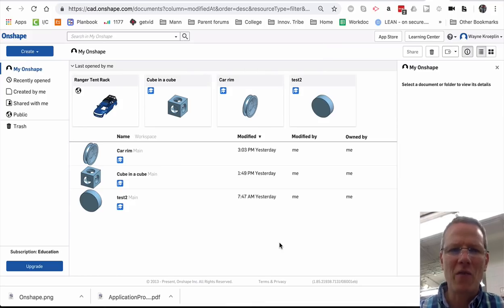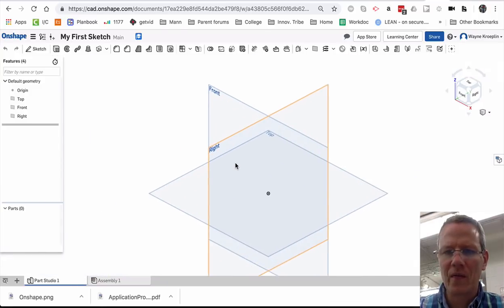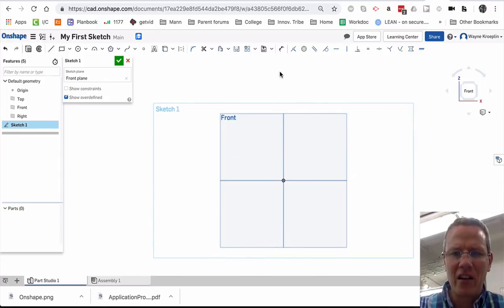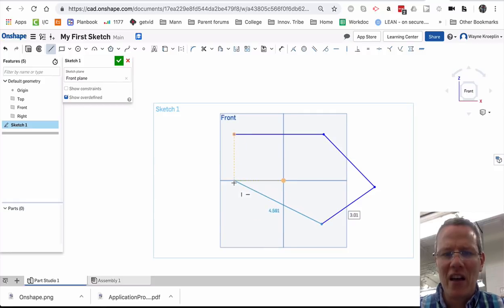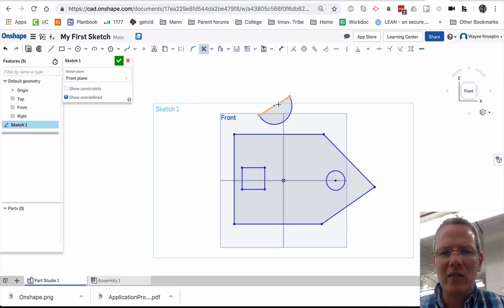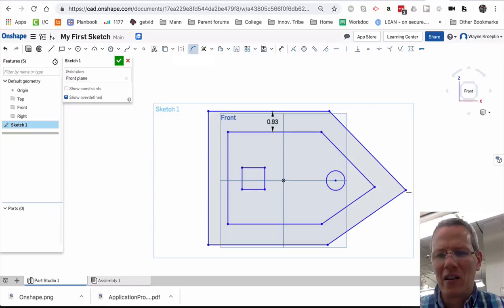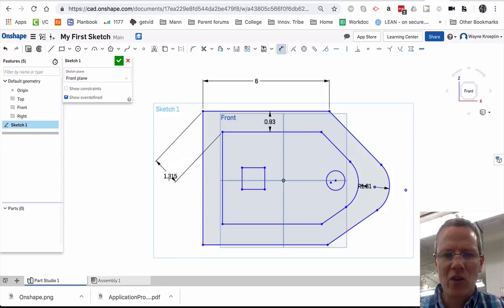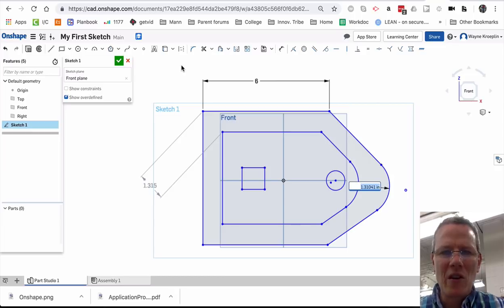Onshape sketching basics